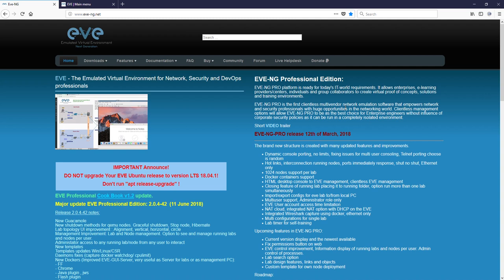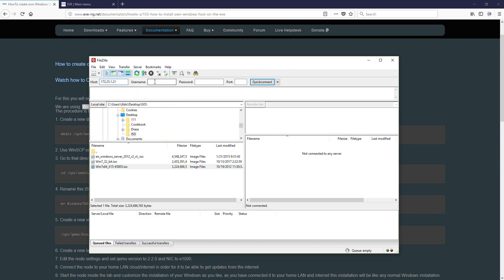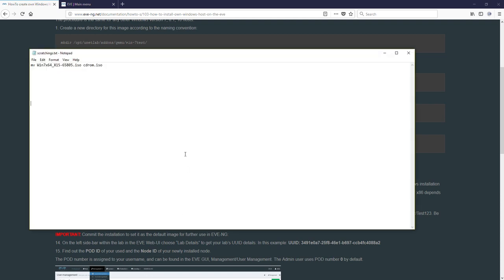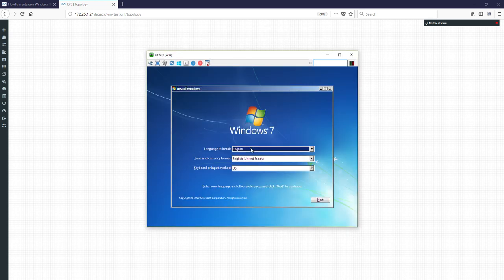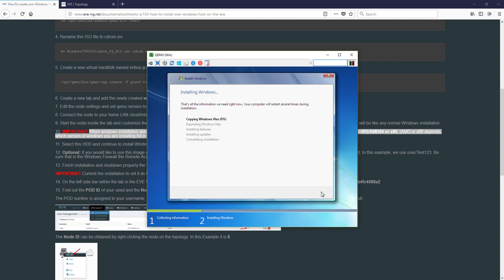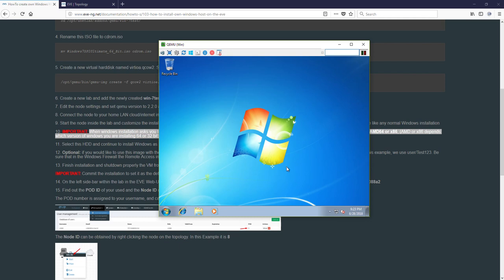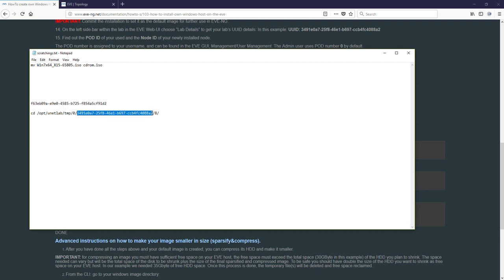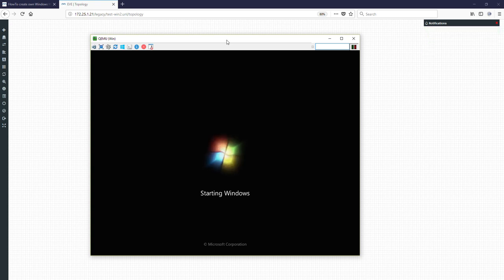How to add Windows host to EVE-NG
How to add custom Windows image to EVE-NG.